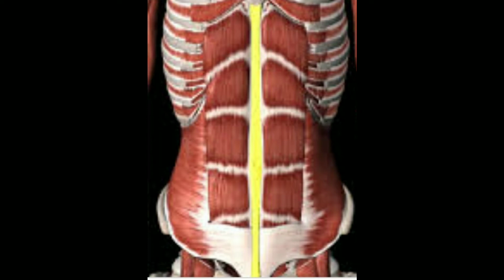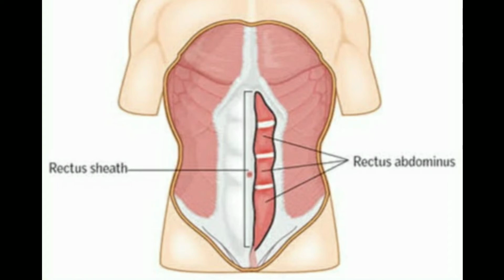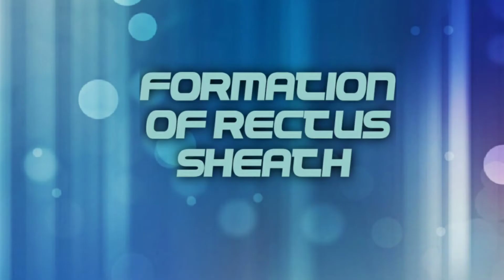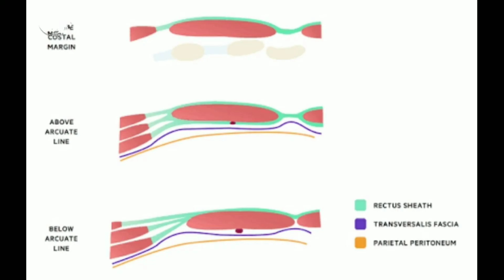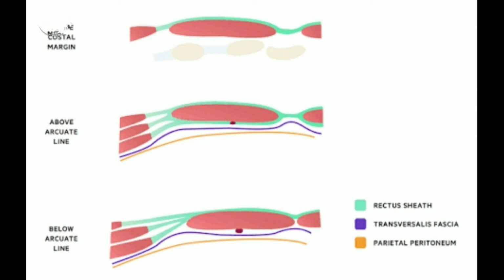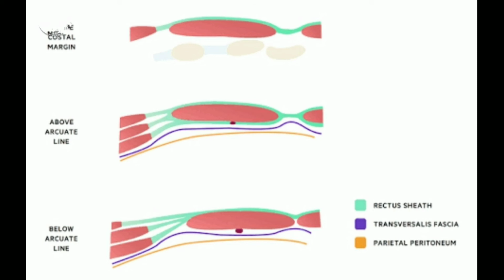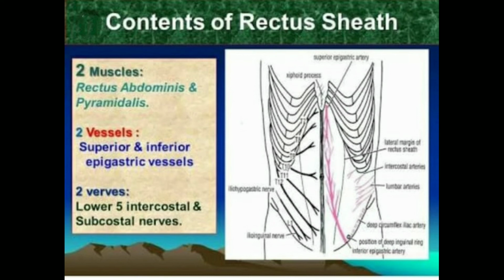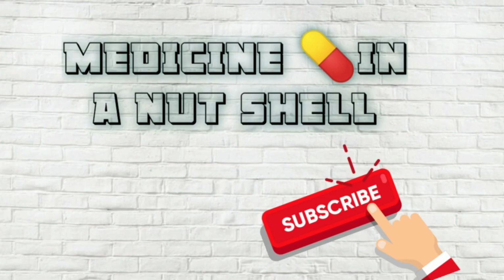THE RECTUS SHEATH